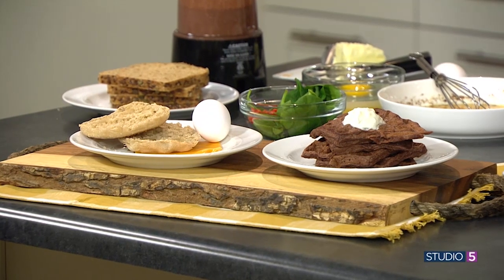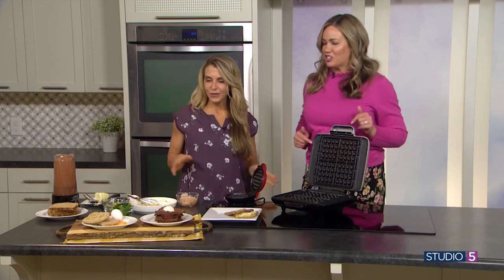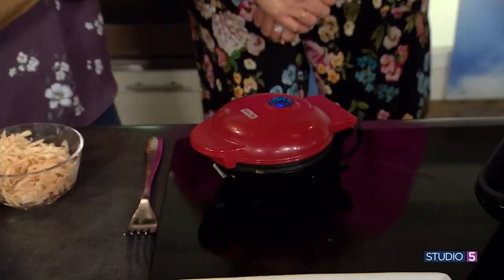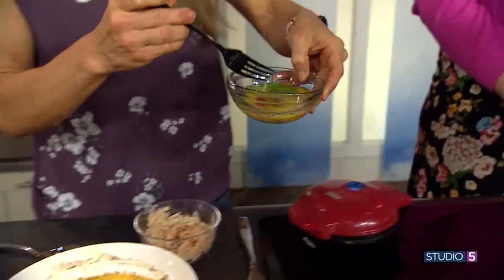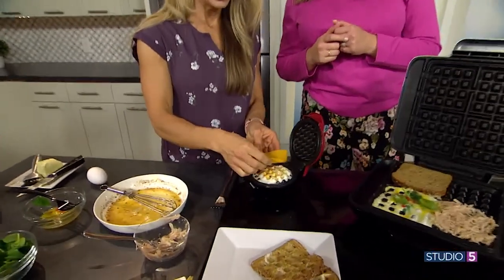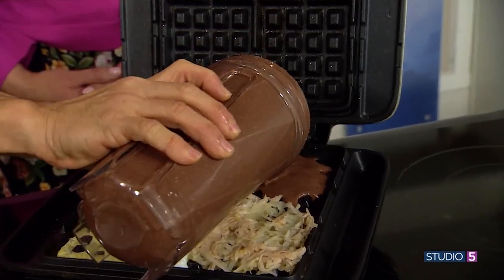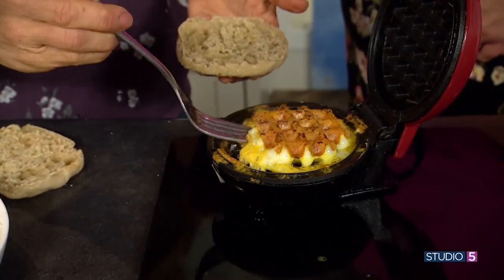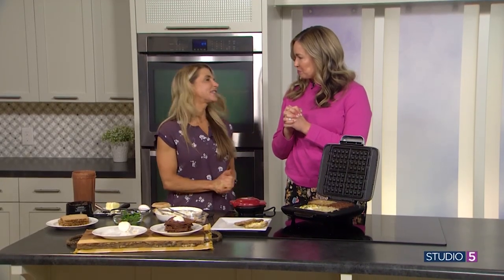Make your whole breakfast with the waffle iron! Here are 4 healthy recipes to try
Waffle irons are a great kitchen appliance beyond just waffles. They cook food quickly, you don’t have to babysit the food while it cooks, and it’s a safe and fun way to get the kids involved in the kitchen! Not to mention the easy clean up.

Amy Roskelley shares her ideas for building a better breakfast using this one kitchen appliance.

For more recipes and ideas from Amy, connect with her online at @healthbeet.